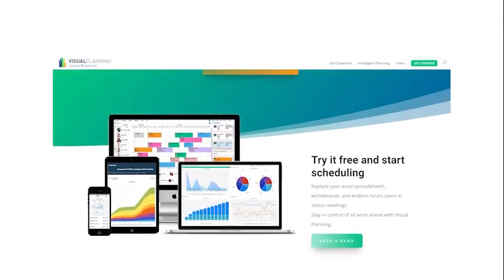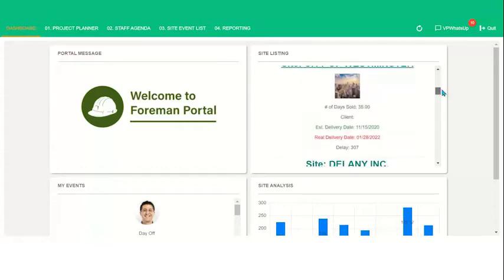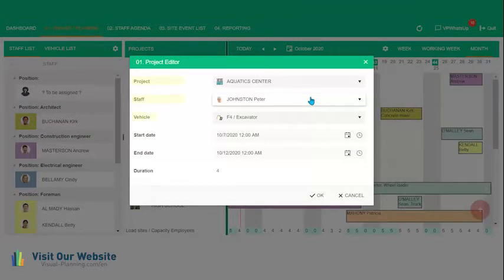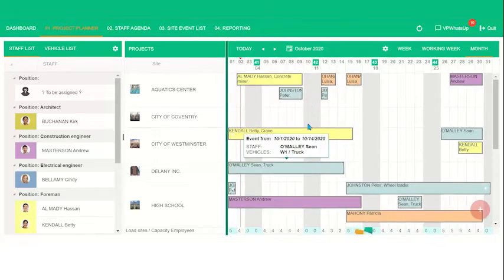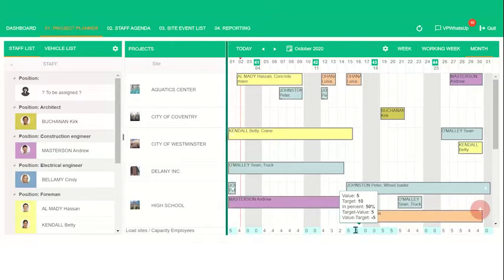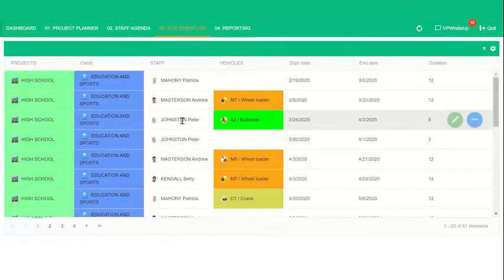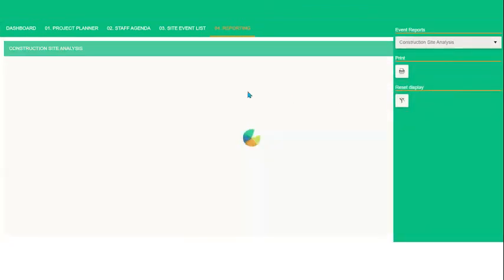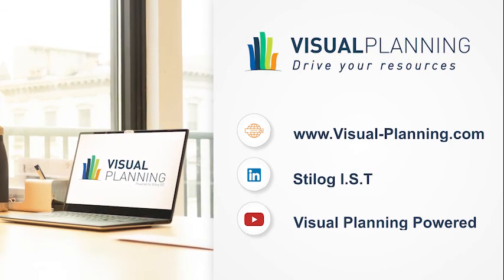VP Portal Demo | Web Scheduling Solutions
Visual Planning is a collaborative scheduling & resource management platform for professional businesses.  Manage teams, share information in real-time and customize your operation with the all in one scheduling solution. Thousands of organizations are using it to share schedules with colleagues, customers, and partners to work more efficiently.

Visual Planning © is a registered trademark of Stilog I.S.T.